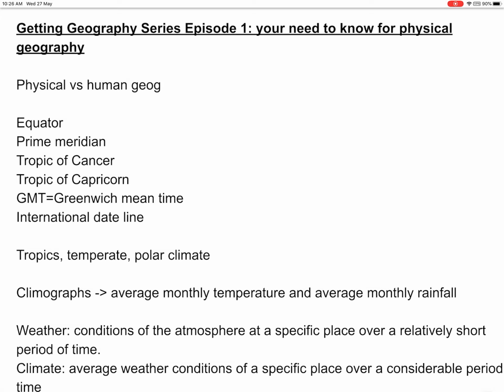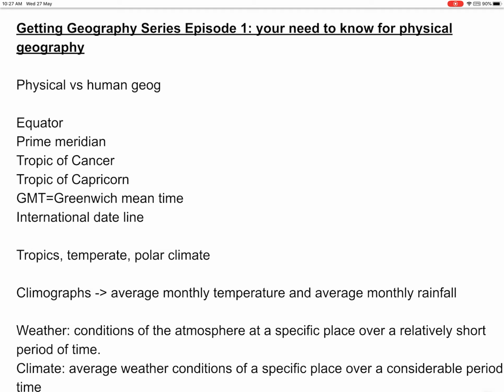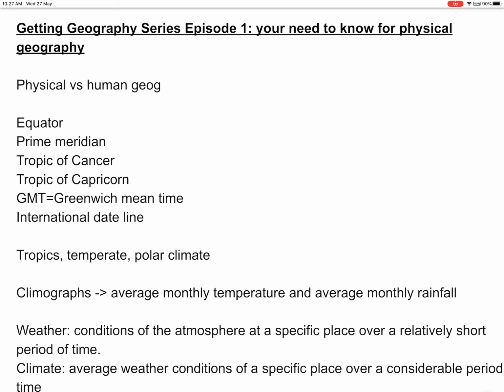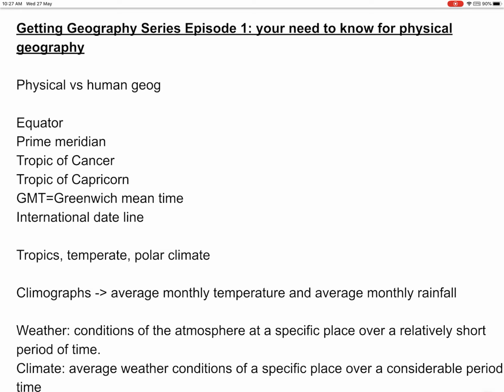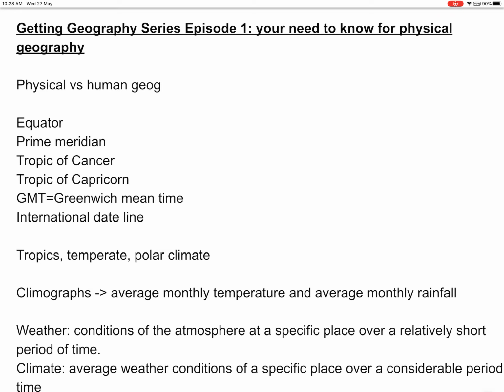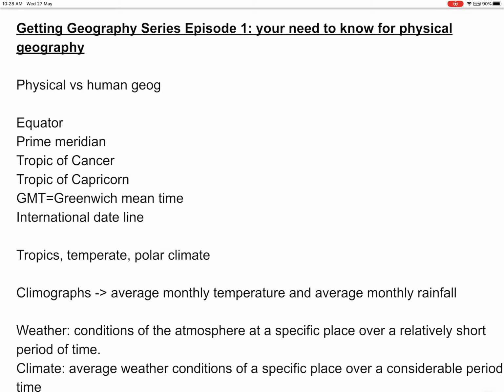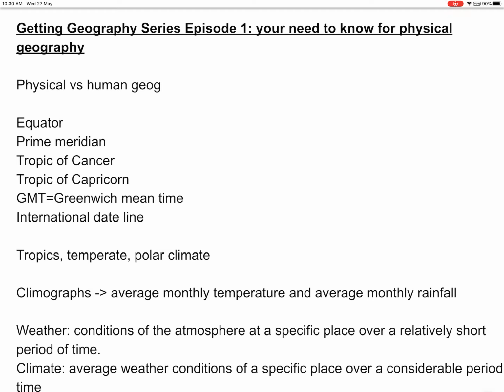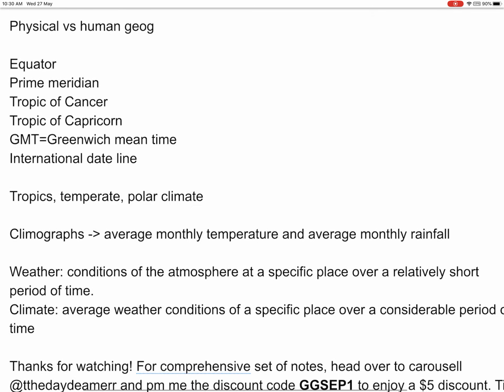Must knows for physical geography (lower sec)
welcome to the first episode of the Getting Geography Series! here are must knows for physical geography (lower sec). leave your questions and comments in the comments section below!